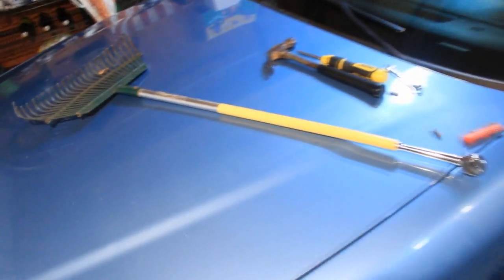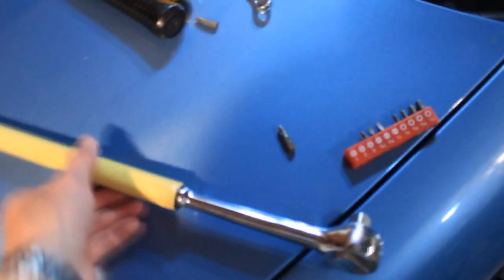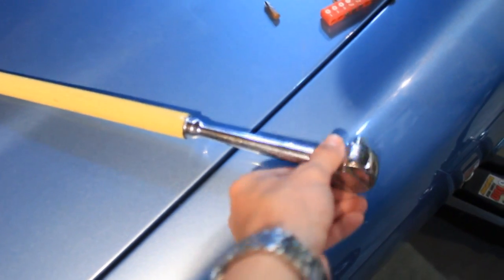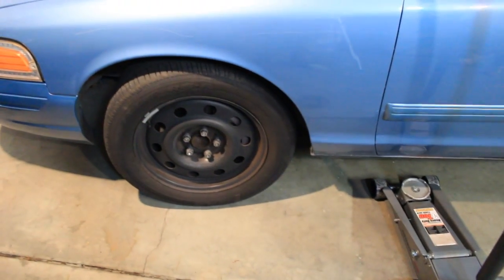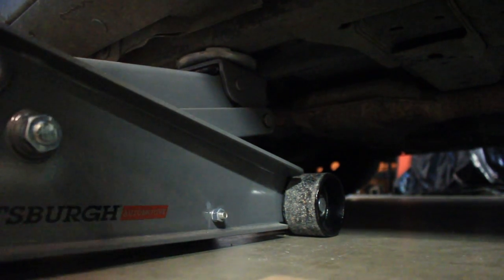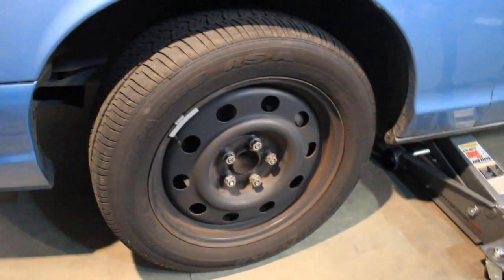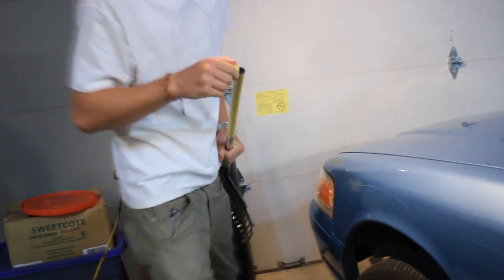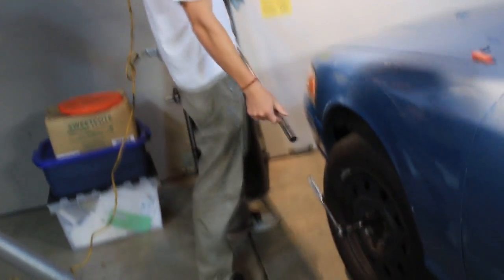How to NOT Torque a Bolt With A Rake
In this video I show you how to use household items to help you with your shade tree mechanic work. Unfortunately I fail and break both of my tools but it gives you a good idea of how it's possible.